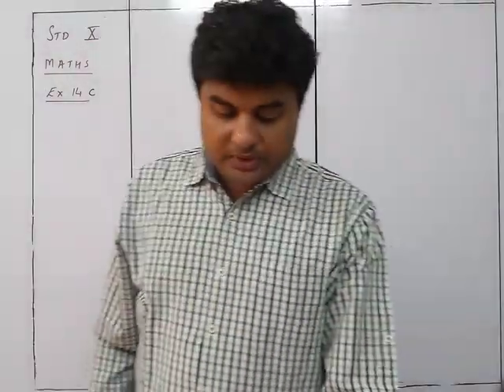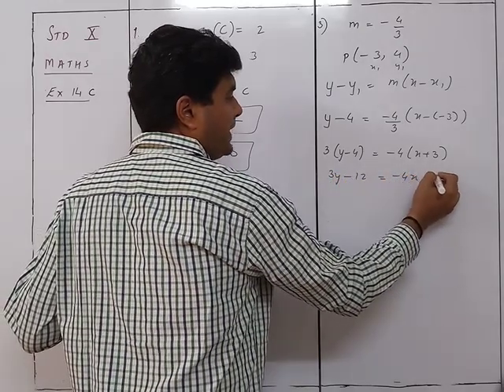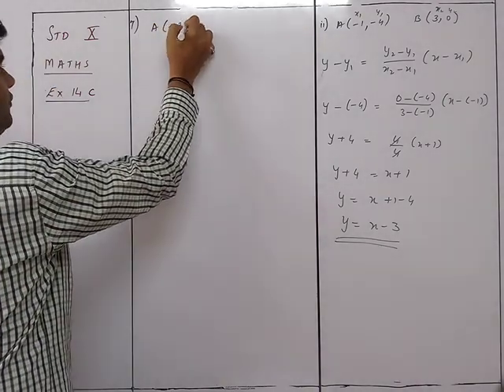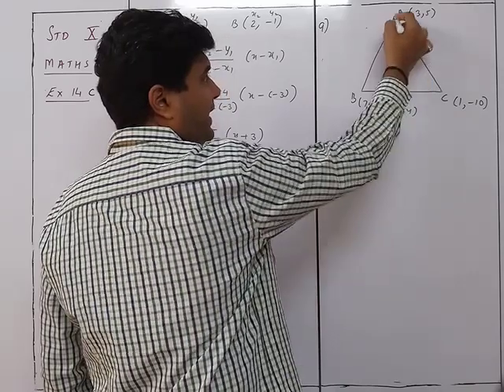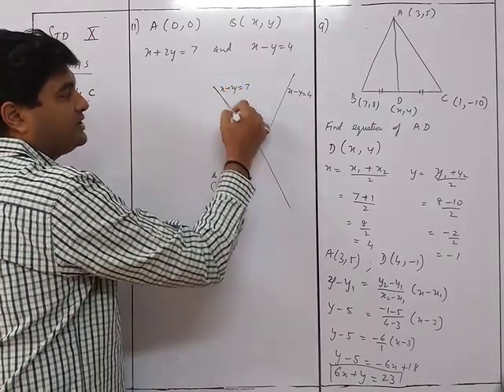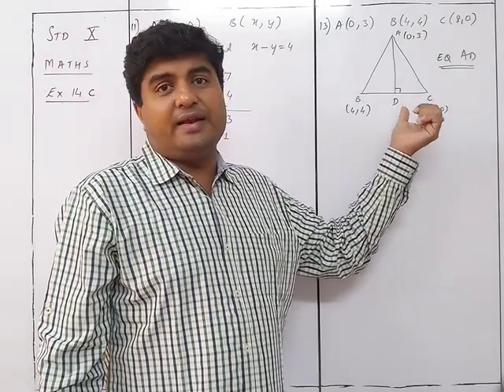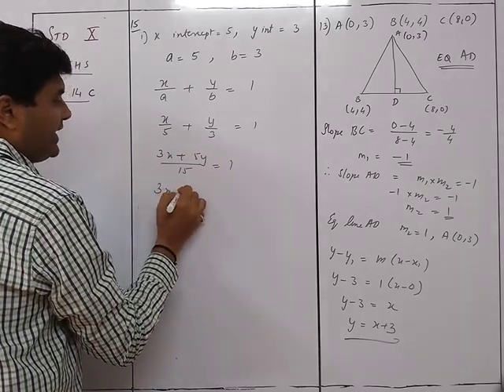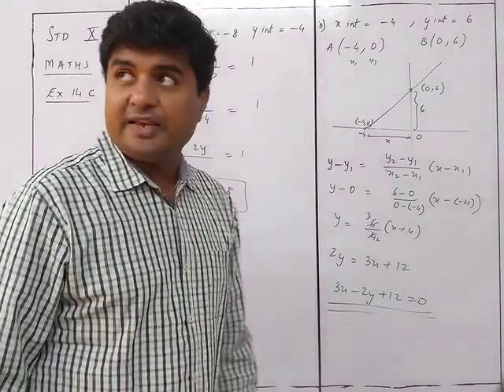Maths X Equation of Line Part V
Maths X Equation of Line Part V Bhavin Sir's Tutorials Source Concise Mathematics textbook